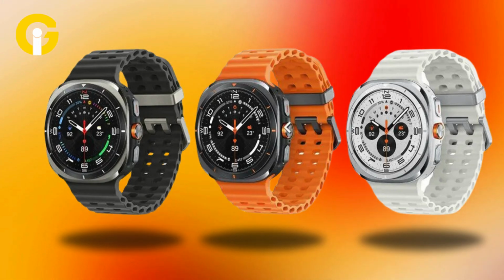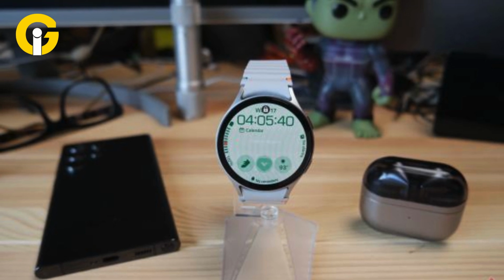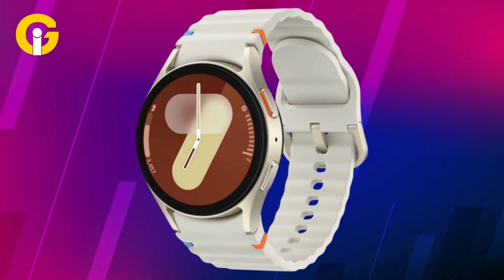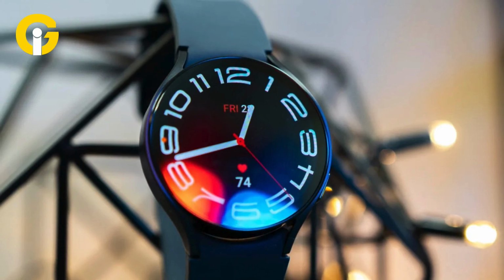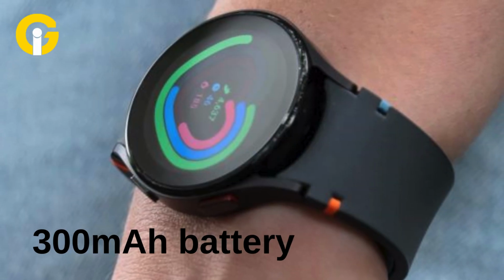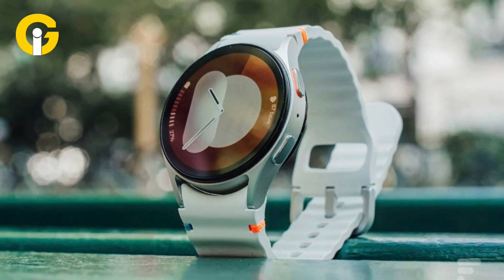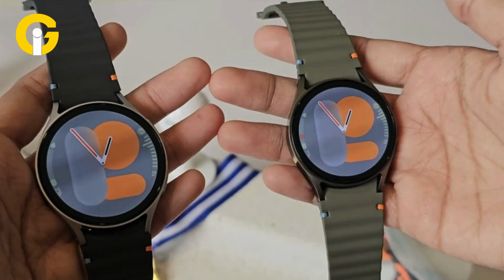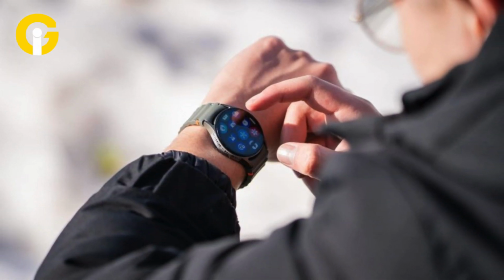Why Galaxy Watch 7 is the BEST Android Watch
Samsung Galaxy Watch 7, one of the top Android smartwatches, is now available with a $30 discount! With cutting-edge health features, long-lasting battery, and sleek design, this deal brings incredible value for Android users.

Discover why this smartwatch stands out and how you can secure this limited-time discount today!